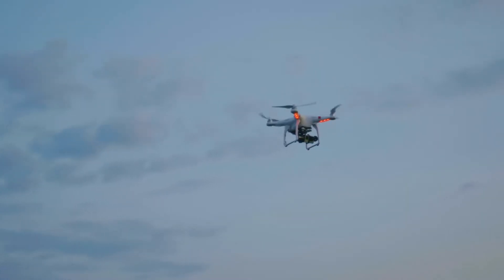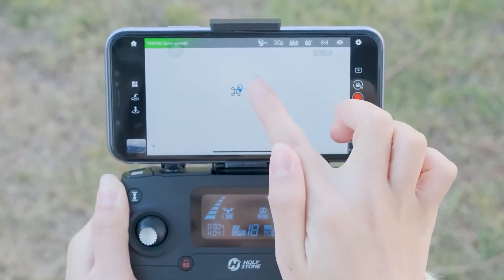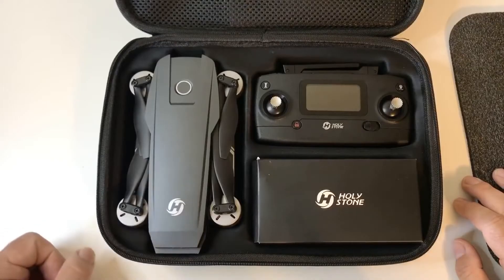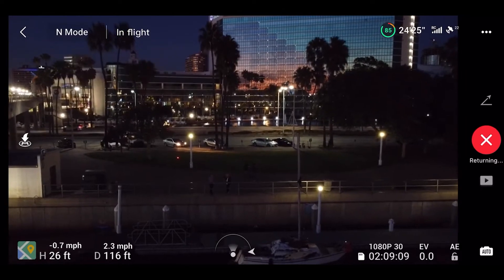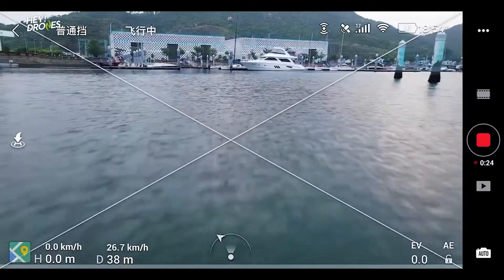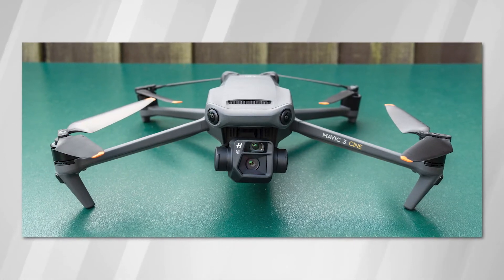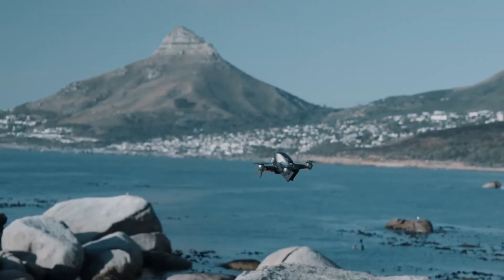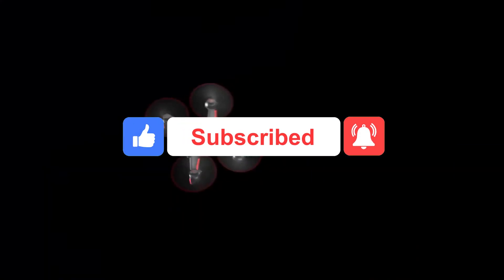5 Best Mini Drones of 2022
We have reached a point where new drones are easily categorized in several ways, by size, weight, capability and more. In this list, we’re going to explore some of the best mini drones – compact flying machines that may not be as budget friendly as our nano drones list. These machines span a wide range of styles and capabilities, we’re sure at least one will appeal to you.

00:00 Intro

00:49 Holy Stone HS 720 E
02:59 DJI Mini 2
04:24 DJI Air 2
05:58 DJI Mavic 3
07:58 DJI FPV

Welcome to Gizmo Planet. Join us on our journey through interesting videos on tech, gadgets, science and inventions. We promise to teach you something new every week!